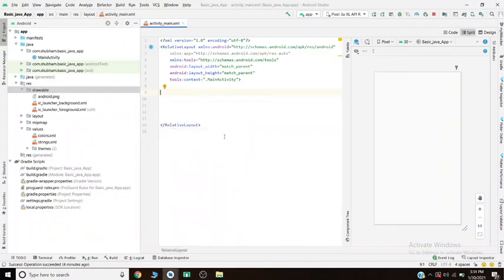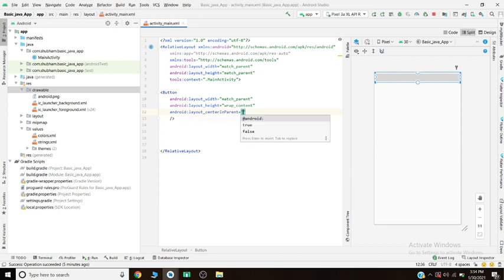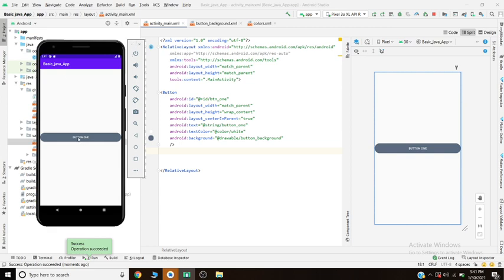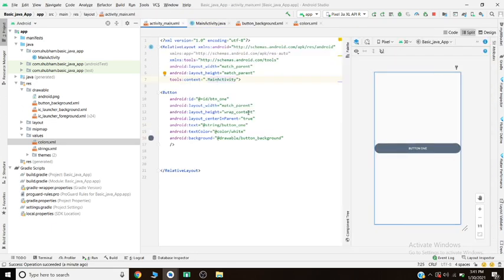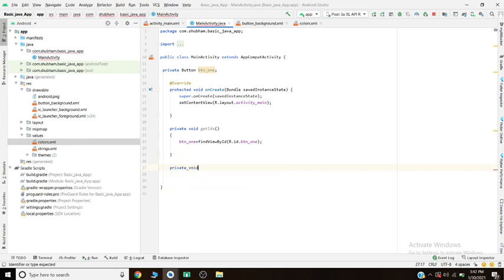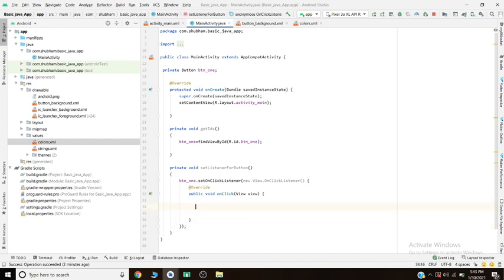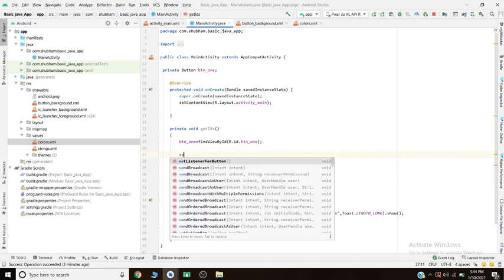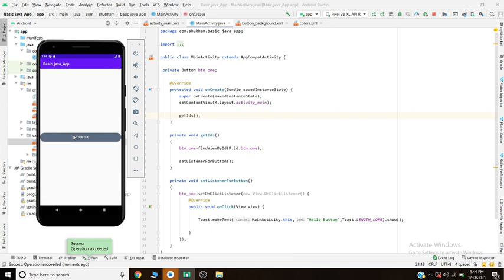how to add button in android studio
Android App For Beginners Part 3

Button in Android studio

A user interface element the user can tap or click to perform an action.